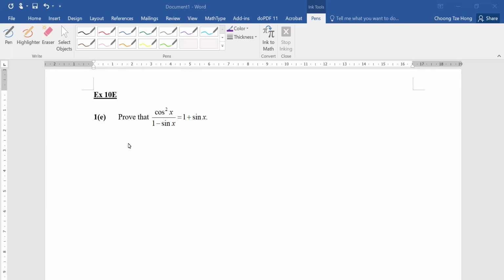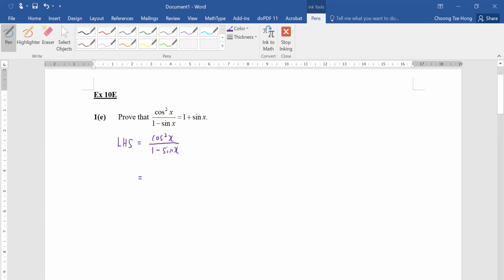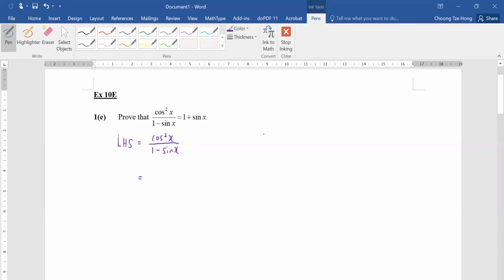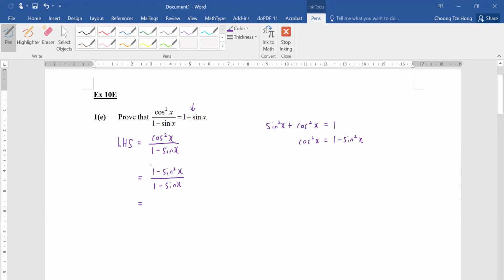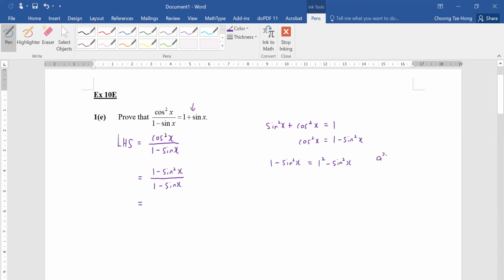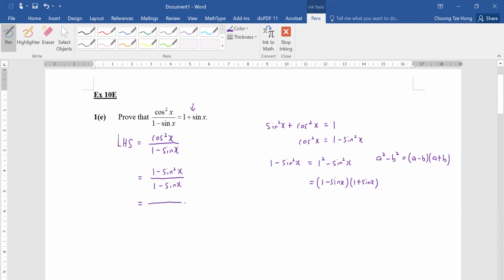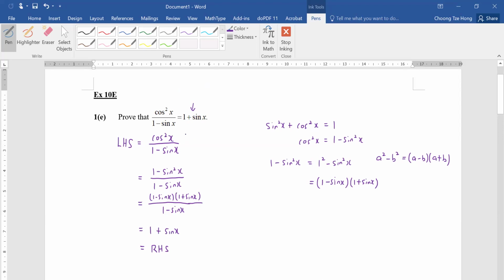𝐄𝐱 𝟏𝟎𝐄 𝐐𝟏(𝐞) [𝐓𝐫𝐢𝐠𝐨𝐧𝐨𝐦𝐞𝐭𝐫𝐢𝐜 𝐈𝐝𝐞𝐧𝐭𝐢𝐭𝐢𝐞𝐬]